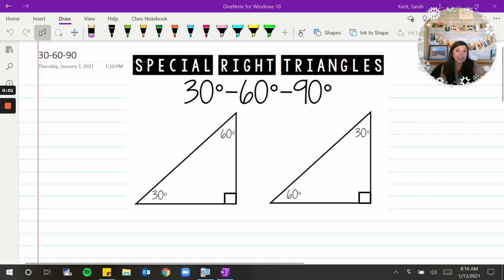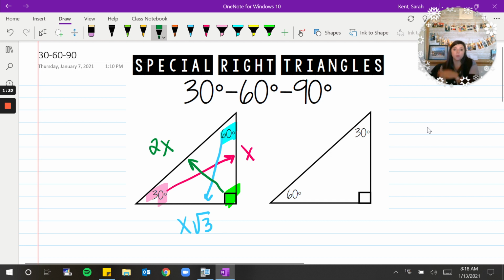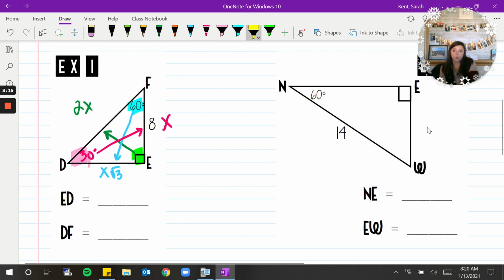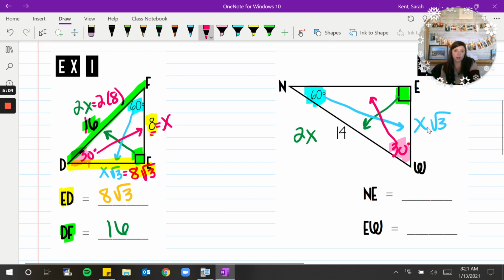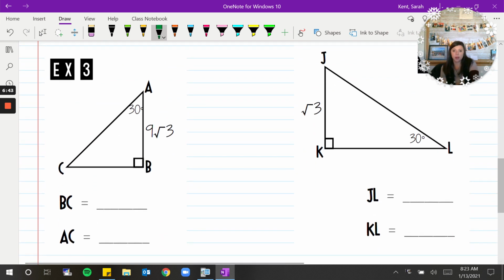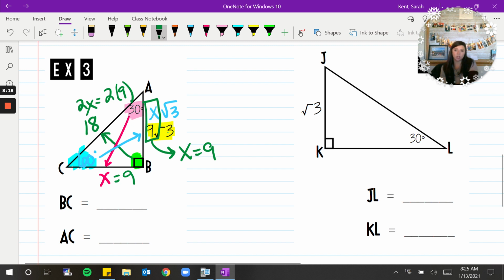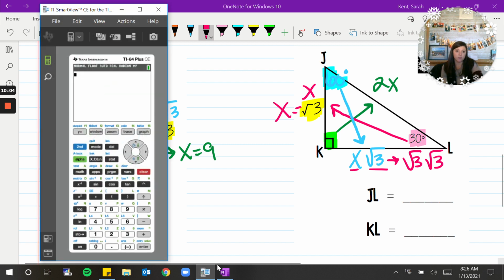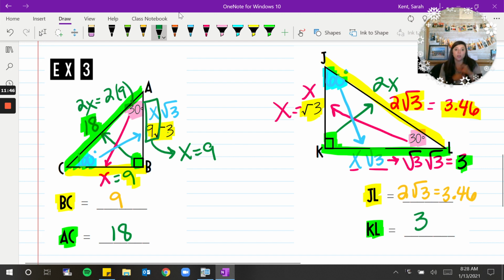5.4 Notes - 30 60 90